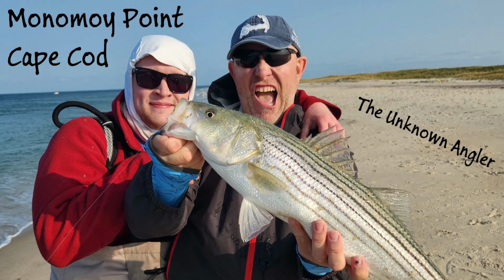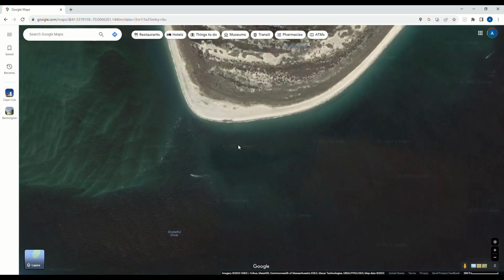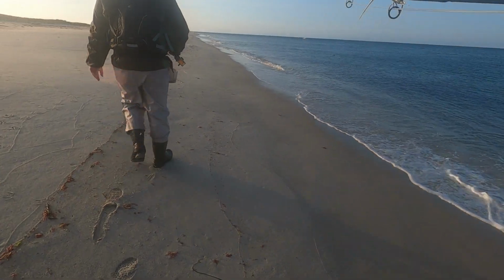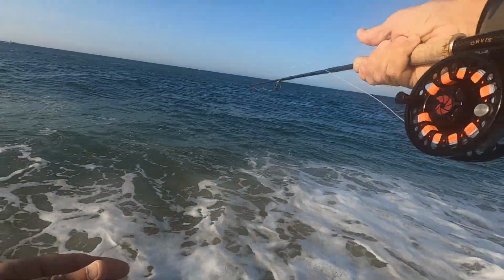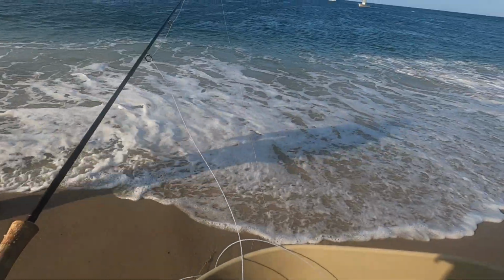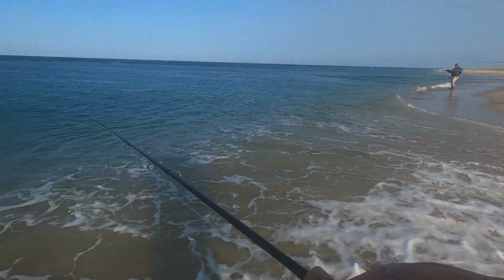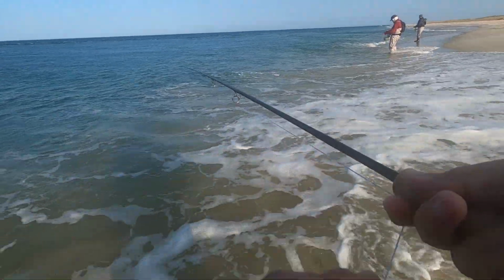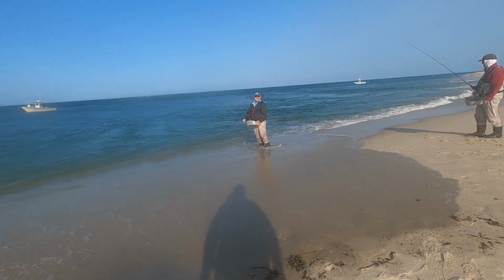Monomoy Point Cape Cod Fly Fishing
Striper fishing off Monomoy Point in Cape Cod